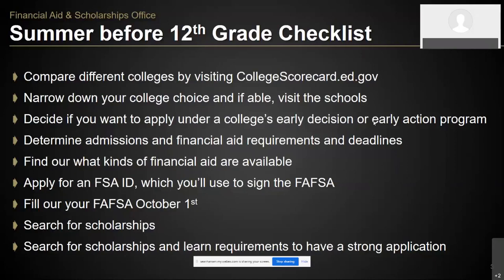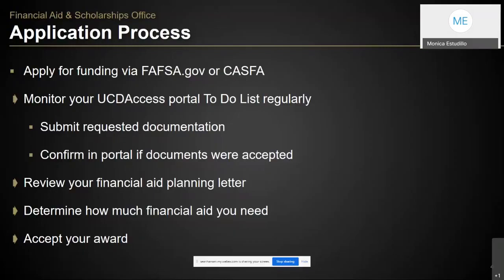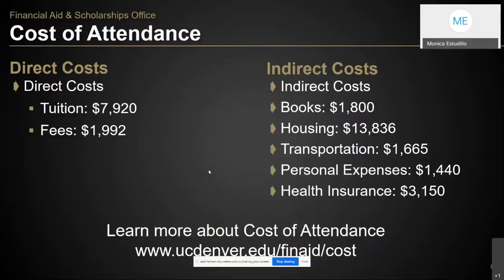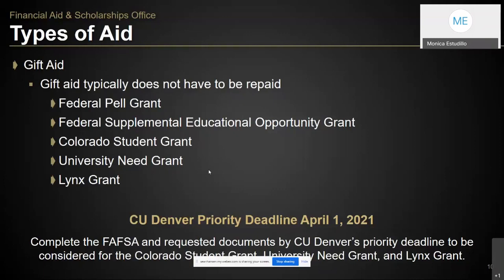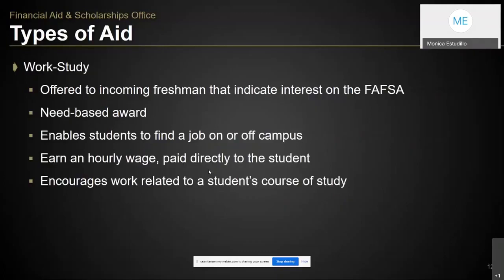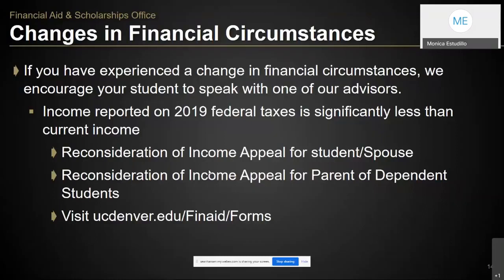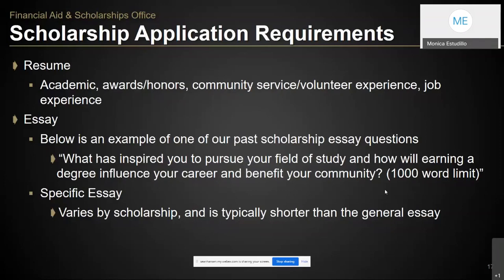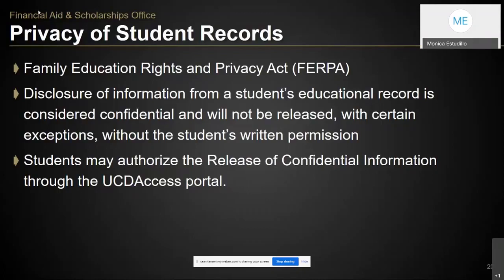Financial Aide finding and applying